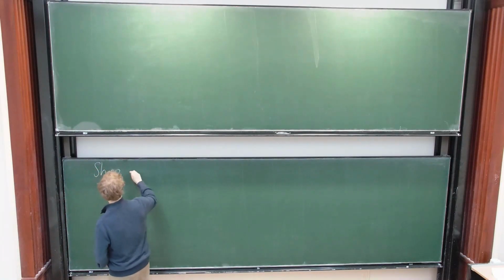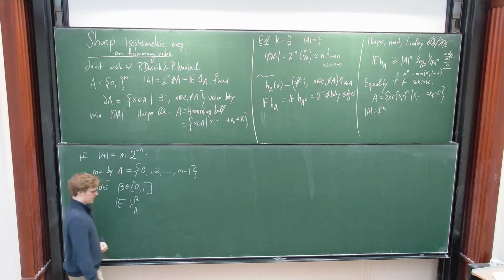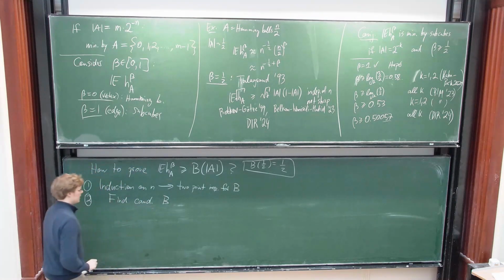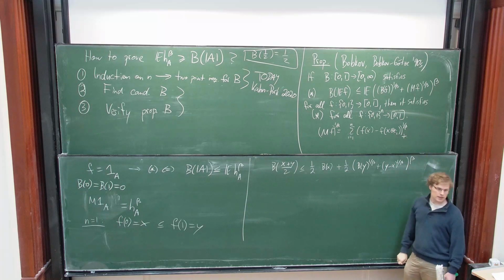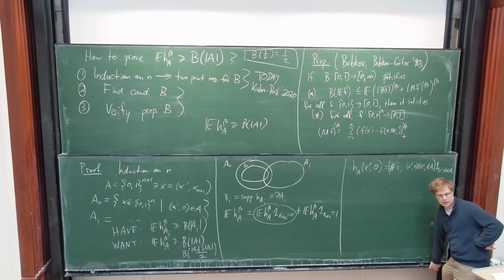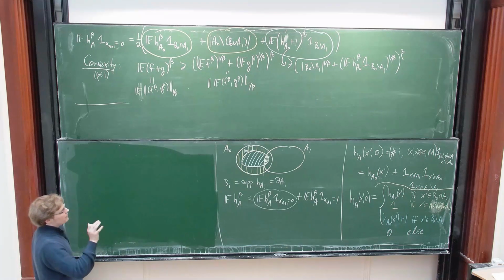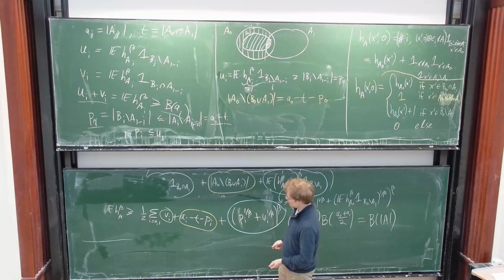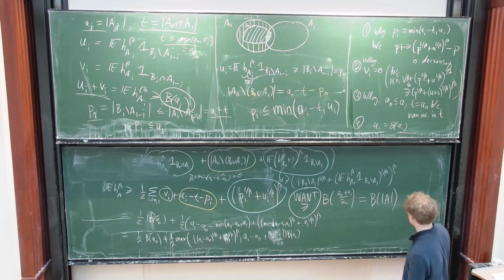Joris Roos: Sharp isoperimetric inequalities on the Hamming cube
We will discuss an isoperimetric problem for the Hamming cube that goes back to Talagrand and arises from an interpolation between the classical edge- and vertex-isoperimetric problems. In this talk the focus will be on the role of certain two-point inequalities.